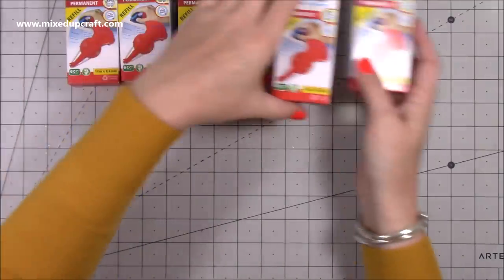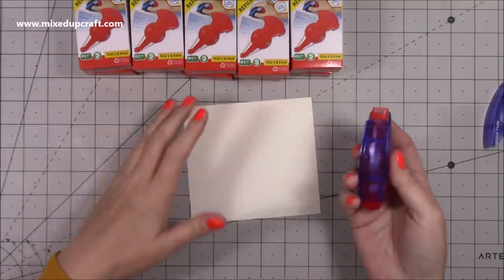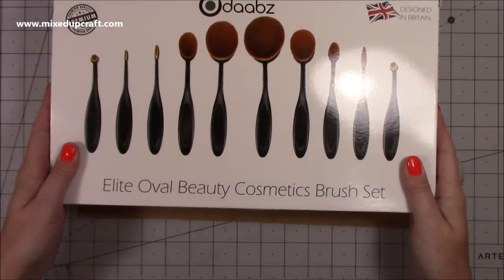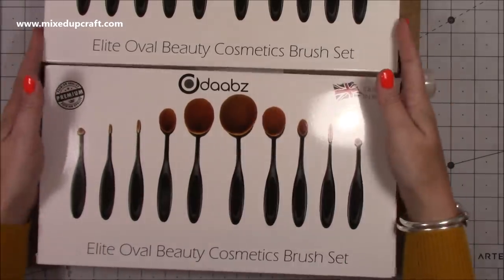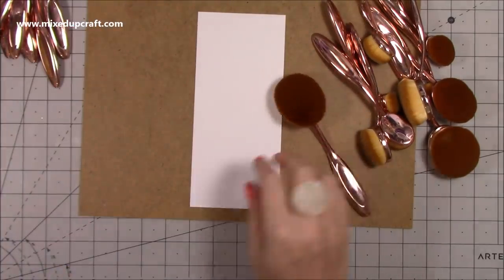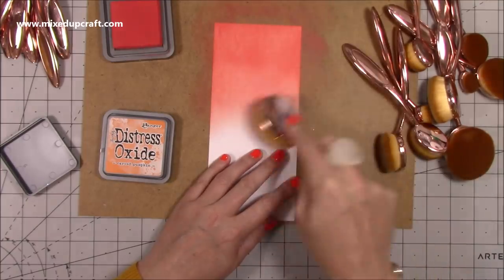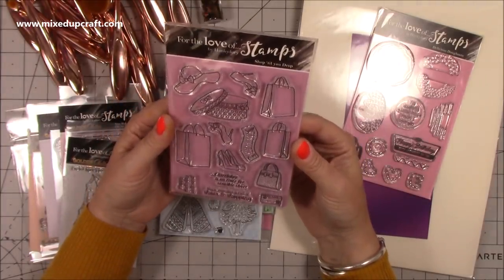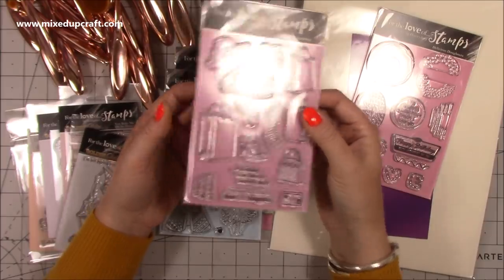What Did I Get? Blending Brushes, For The Love Of Stamps, Hobbycraft, Tesa Glue & More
You will find all the links to the products I used below.

Blending Brushes

Tesa Glue Runner Refills

Sam